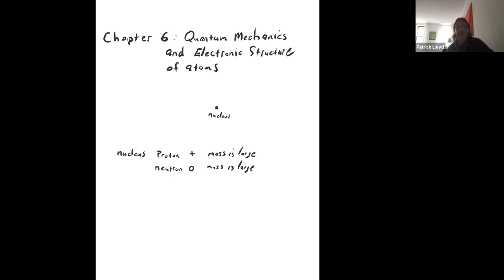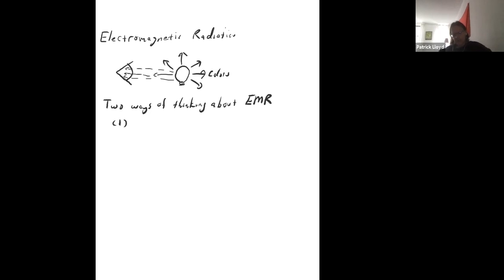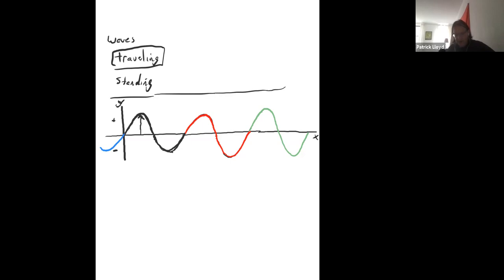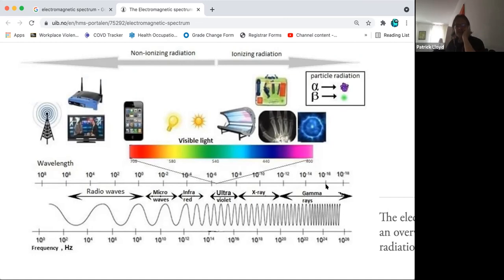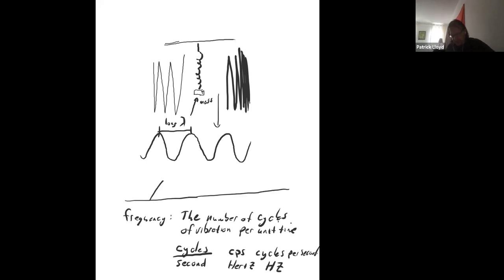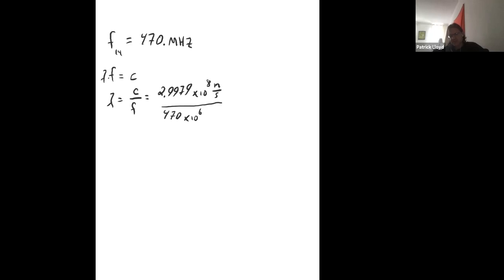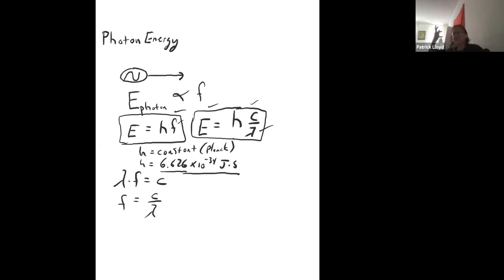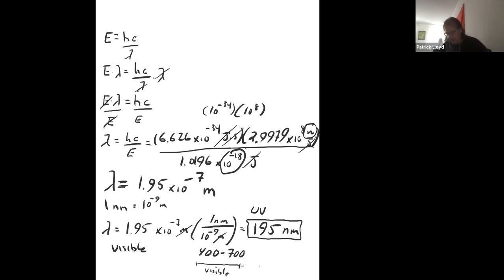Thursday July 15 Lecture Part 2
Section 6.1 Electromagnetic waves and section 6.2 Photon energy.